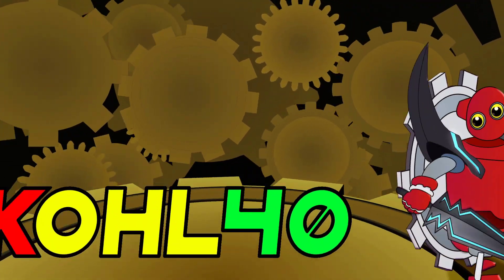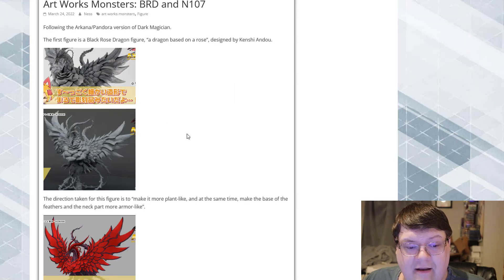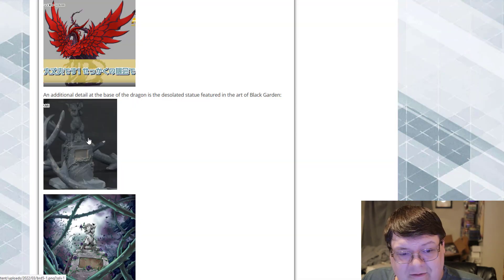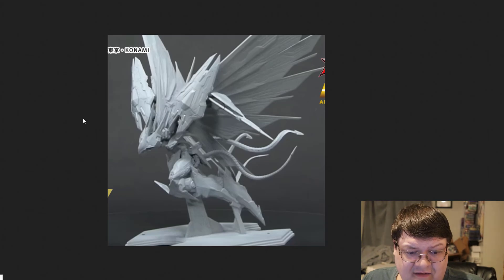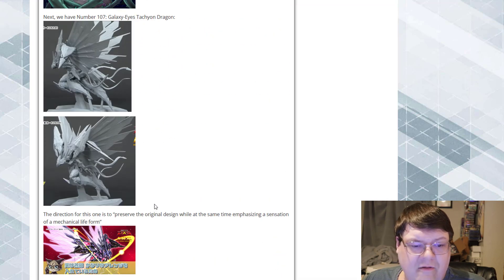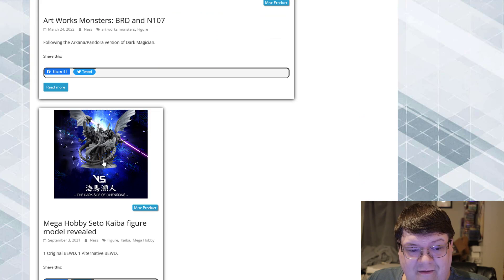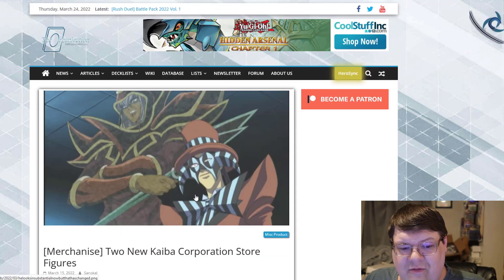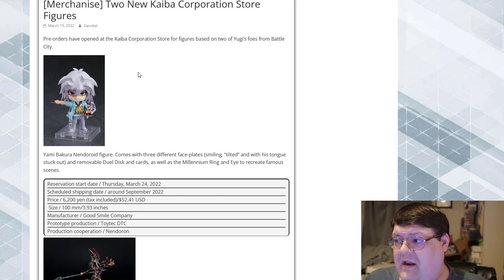Yu-Gi-Oh! Art Work Monsters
These are SWEET!!!